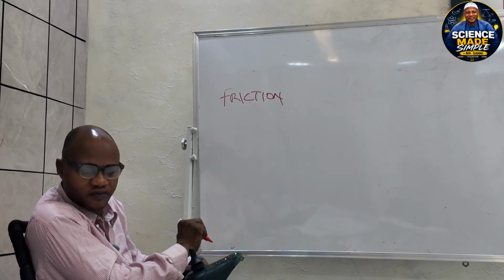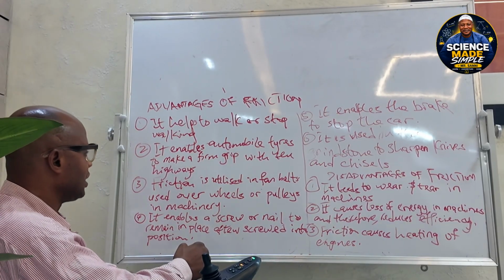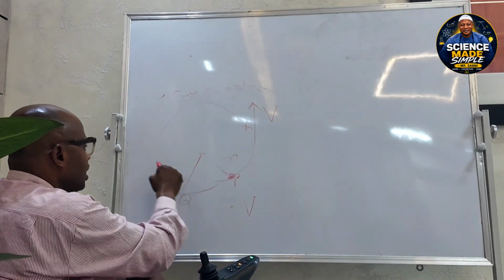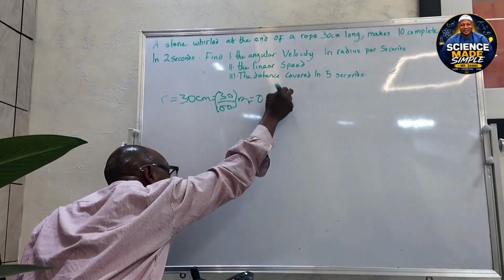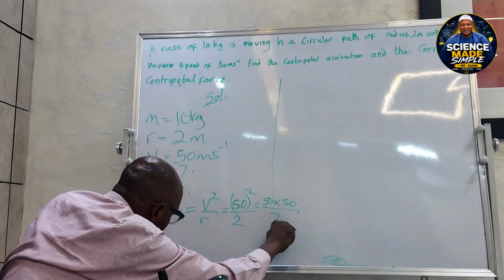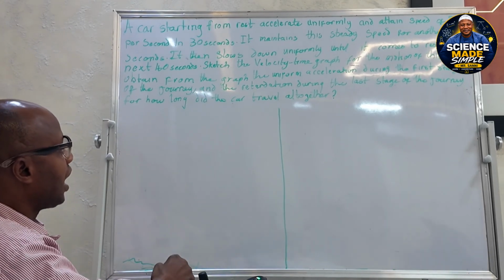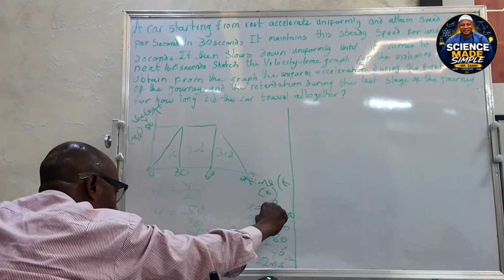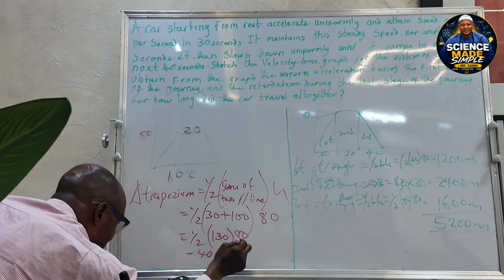Friction Made Easy | Types, Laws & Calculations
What exactly is “friction”, and why does it sometimes help objects move while also making movement difficult?

In this tutorial, we break down Friction in Physics in a simple and easy-to-understand way. You’ll learn the different types of friction, the laws governing friction, and how to solve friction-related calculations.

📚 In this video, you’ll learn:

* Static friction
* Limiting friction
* Kinetic friction
* Laws of friction
* Frictional force
* Coefficient of friction
* How to solve friction calculations

🎯 Whether you’re preparing for WAEC, NECO, JAMB, Post-UTME, or simply trying to understand Physics better, this tutorial will help you master friction step by step.

Watch till the end and make Friction EASY! 🔥